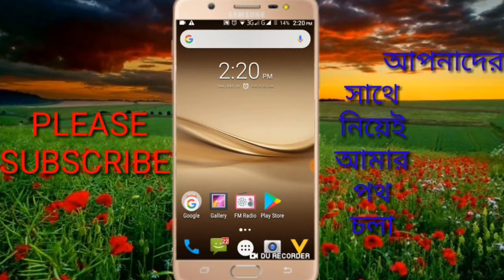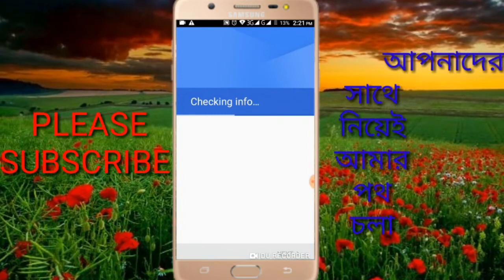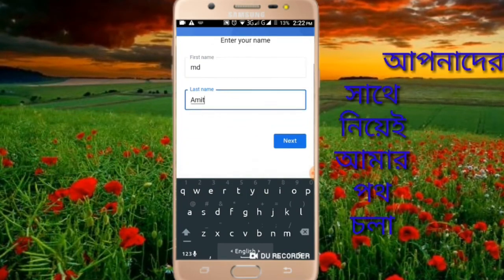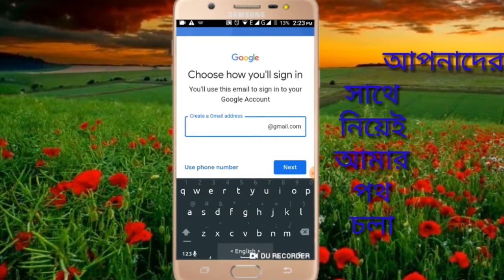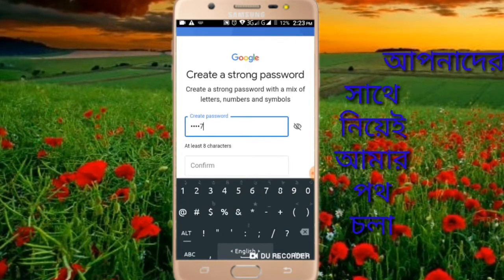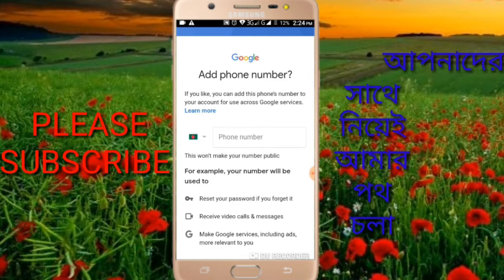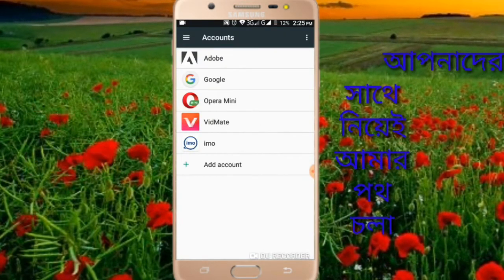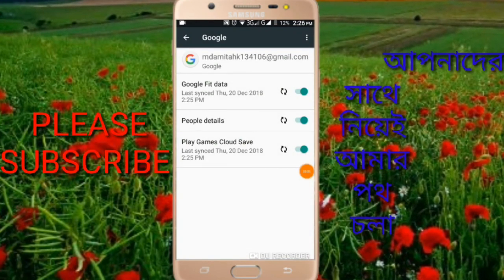How To Create Gmail Account in Android Mobile bangla.AHK Tech tube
আজকের ভিডিও তে দেখনো হয়েছে যে আপনি আপনার smartphone দ্বারা মোবাইল না্ম্বার ছারা খুব সহজে জি মেল আকাউন্ট তৈরি  করবেন ।  আশাকরি ভিডিও টি আপনাদের ভাল লাগবে যদি ভাল লাগে একটি লাইক দিয়ে যাবেন ।